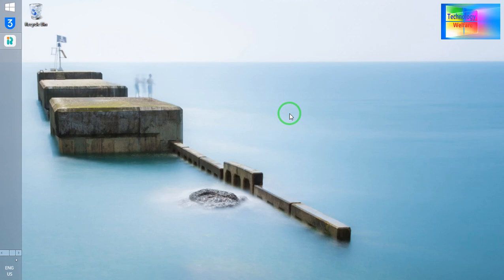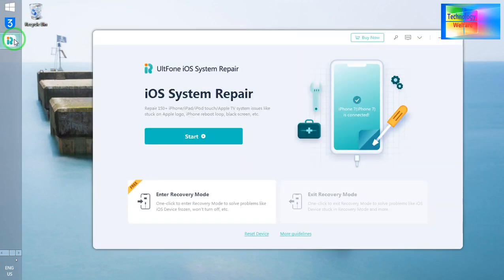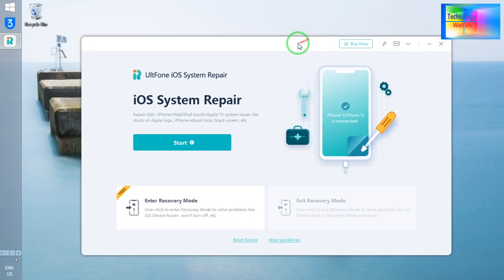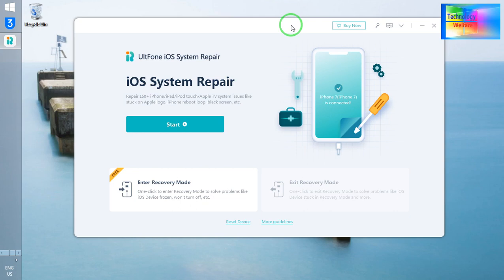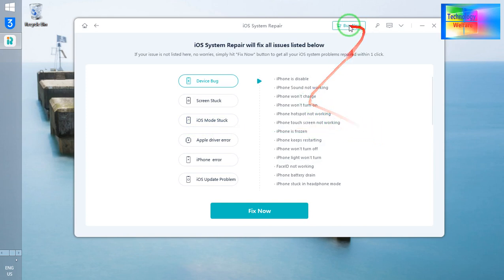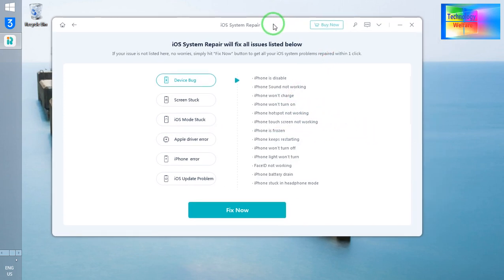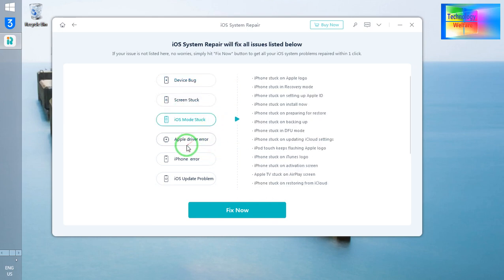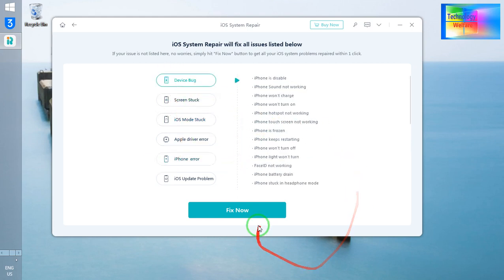iOS System Repair- 10 minutes to Solve 100+ iOS issues 2021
iOS System Repair- 10 minutes to Solve 100+ iOS issues 2021/Best iOS System Recovery Tool - Fix 150+ iOS Issues Easily